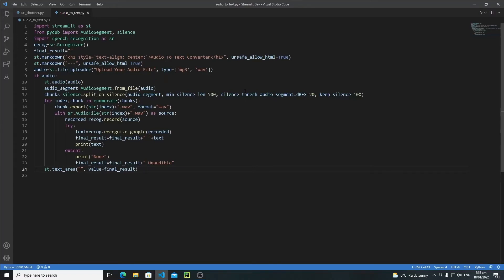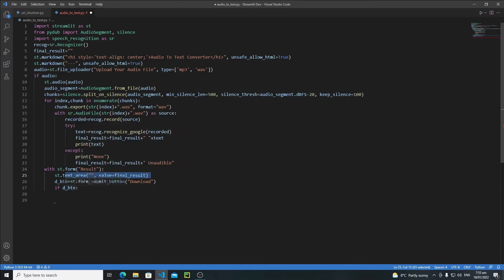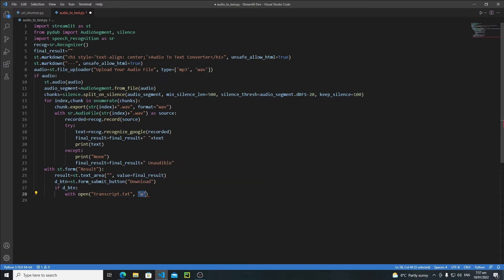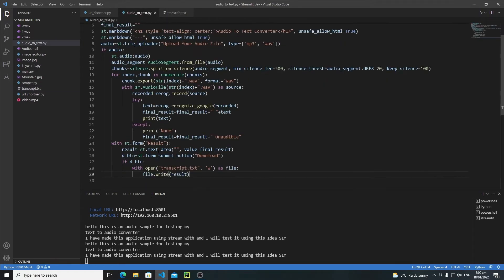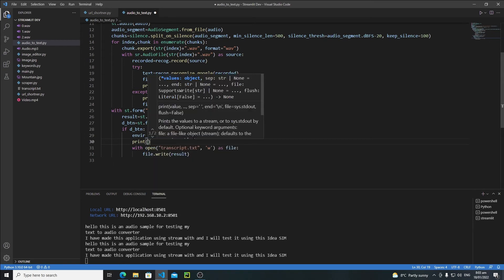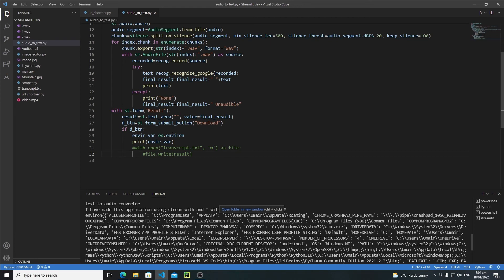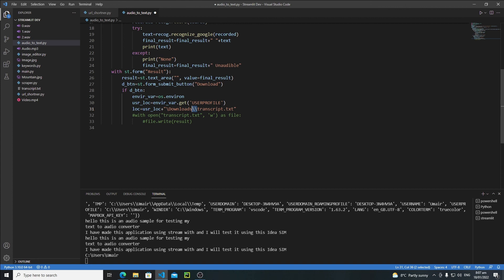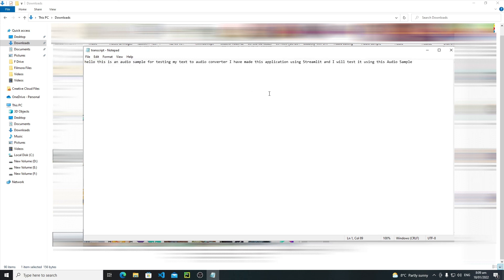Streamlit Audio to Text Converter Web App | Complete Streamlit Python Course | Tutorial 5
You will learn about Streamlit in this Streamlit Python Course. You will start from a very basic level of Streamlit and then gradually we will cover all the important functions and features of Streamlit. In this Streamlit Tutorial series, you will also learn how to make real-world Streamlit Projects and you will develop an Audio to Text Converter Web App as your fourth Streamlit real-world project.